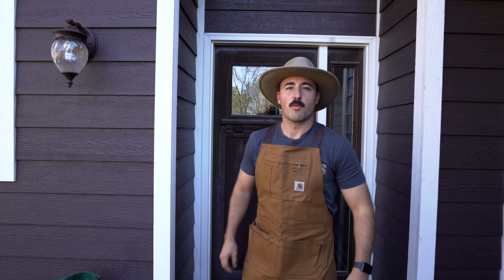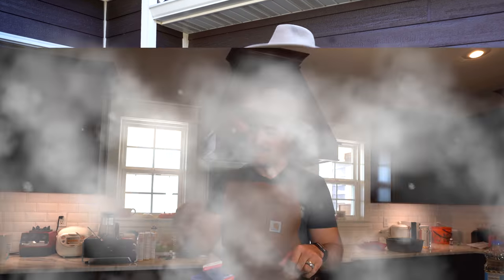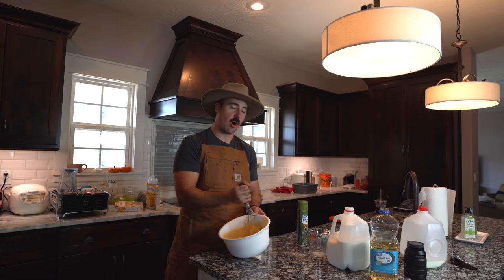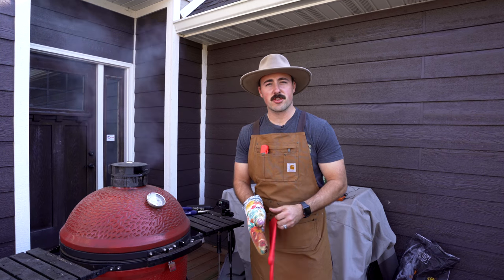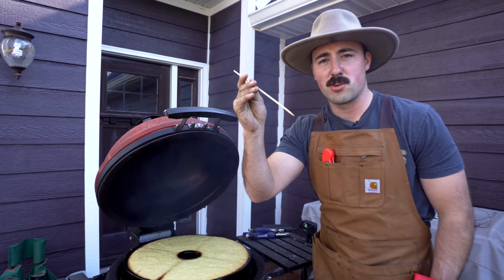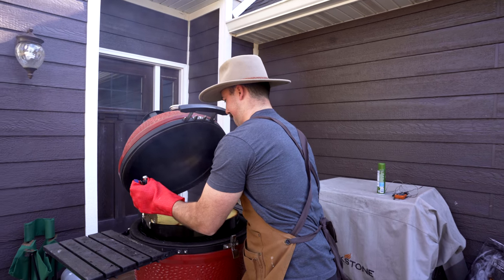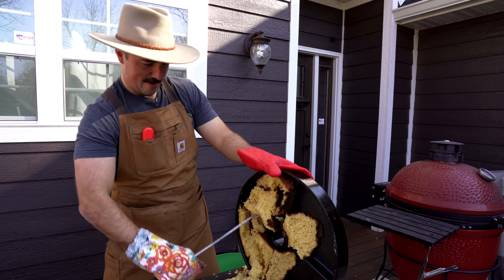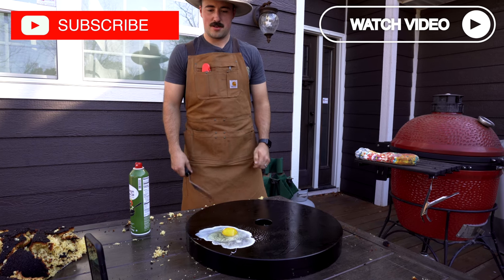Baking Cornbread In A 45 LB Cast Iron Weight Plate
I've always wondered if you could cook on a cast iron weight plate.

I'm sure you've wanted to as well. So, I took one for the team and decided to indulge our collective curiosity.

Using a Kamado Joe Grill/Smoker, I baked a cornbread cake in a 45 LB Rogue Deep Dish Weight Plate.

Here are the results. Enjoy. And don't do this at home. E-Coat is likely toxic.